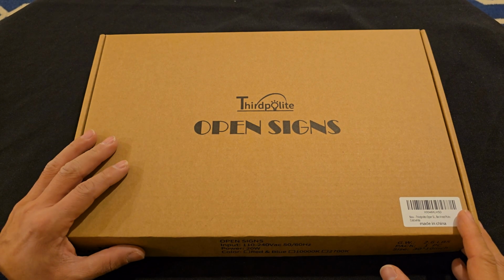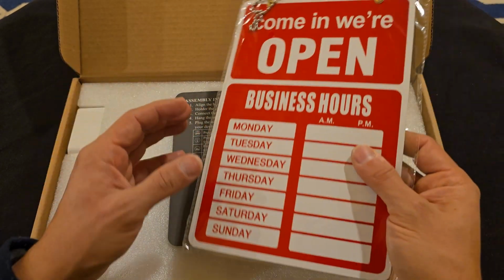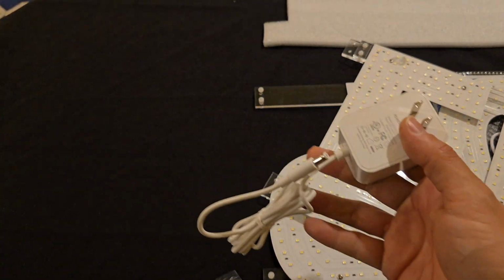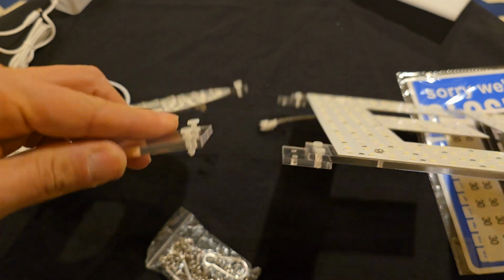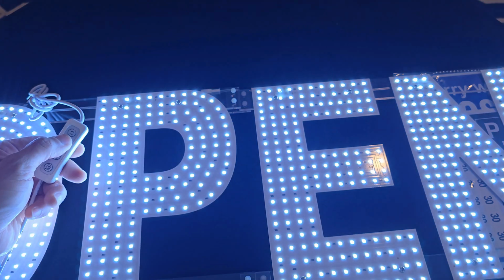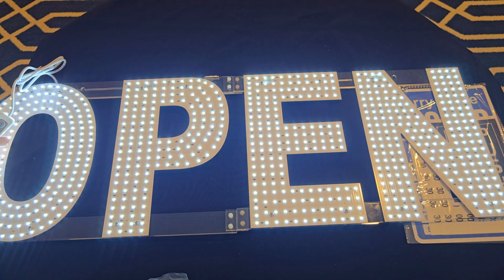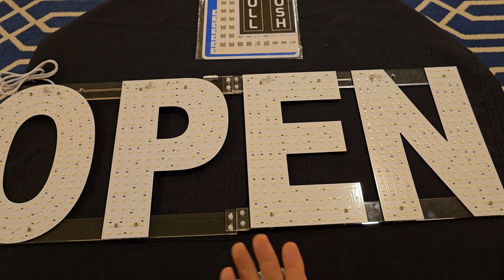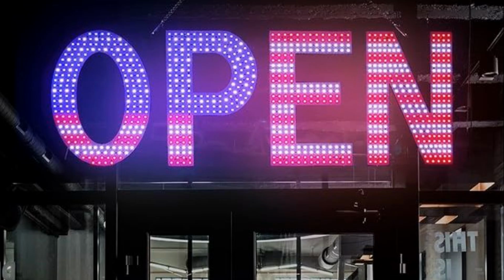Open sign that has a Bright Cool White LEDs Office ready for Business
Hello and thank you for watching this video, in it we take a look at an Open sign that I got because my office is facing the sun and when its sunny people think the place is closed.
And now with this sign they know the office is open, it has been over 3 months and it is working.
The light is on a timer and it turns on for about 8 hours a day and it is working still.
I planned to dimmed it but so far I have only used it at a 100 percent all the time.
It was easy to install and I do like that it comes with the hardware to do so.
The Sign is simple, you can see the LEDs and there is no shade on it but it does work as I wanted.
There are other options to choose from , either bigger or red and blue or the American Flag
And the links are below in case you want to consider.

I also have not used the different modes, only the on and off.

The one on the videos is 30 inches by 10 inches in cool white

Here is the same size 30 x 10 but warm white

American Flag 30 x 10

This last one is red and blue and the same size 30 x 10